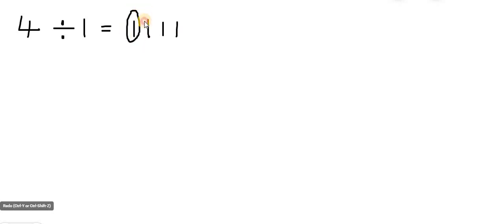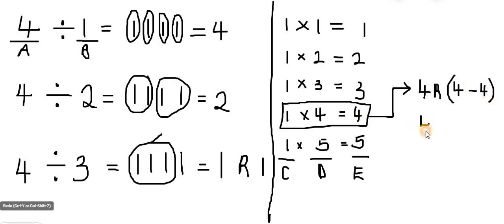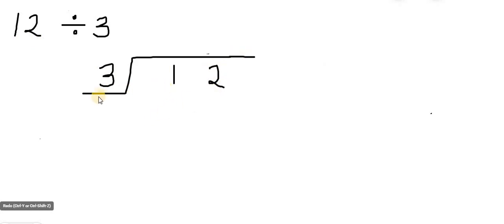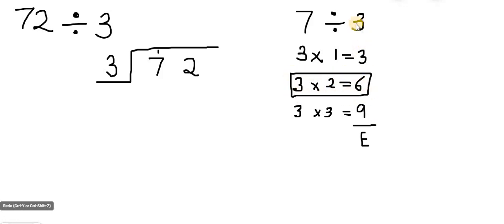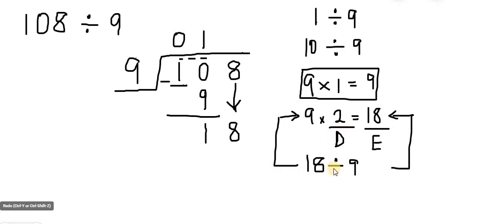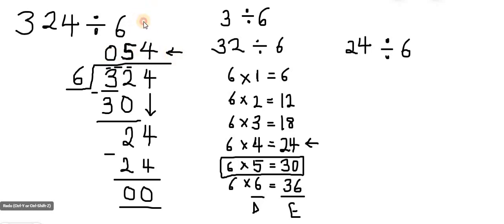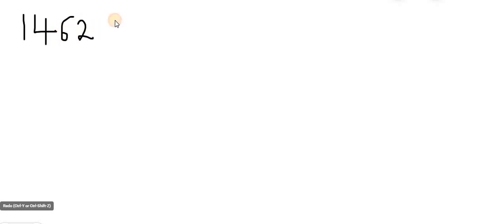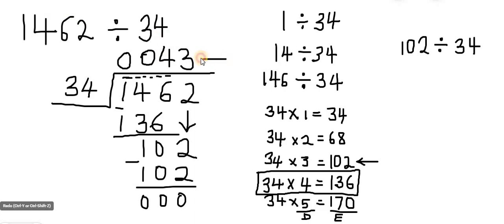PHASE 1 - TMD BASICS : Record 04 - Division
The Maths DON in this video shows students how to Divide (simple to complex)

Simple Additional Comments

1.) @18:30 what I mean to say or I'm saying is 108 divided by 9 not nineteen (19).

Timecodes
0:00 - Intro - see video description for Simple Additional Comments
31:00 - No more comments